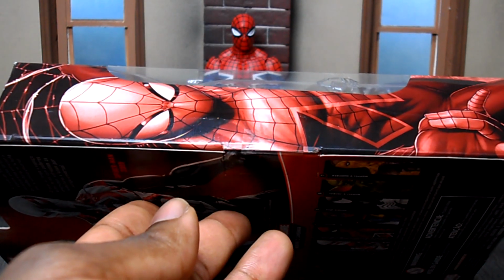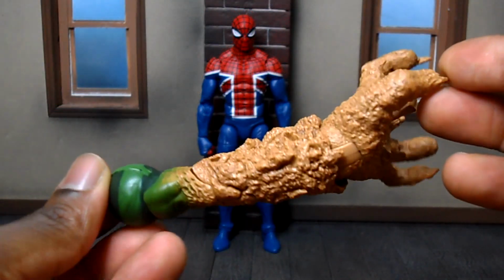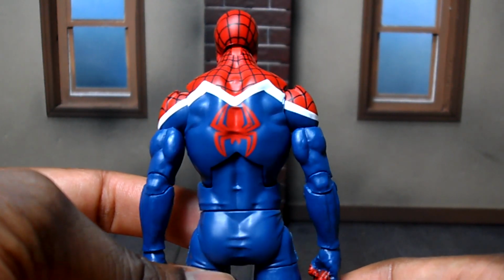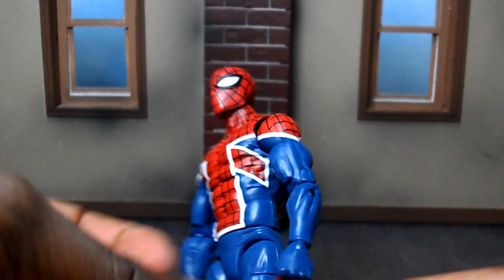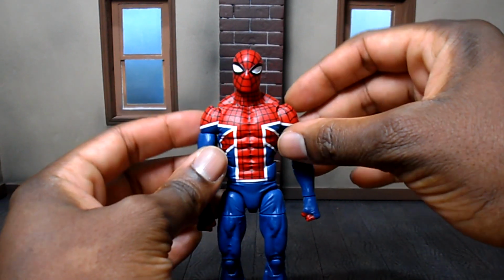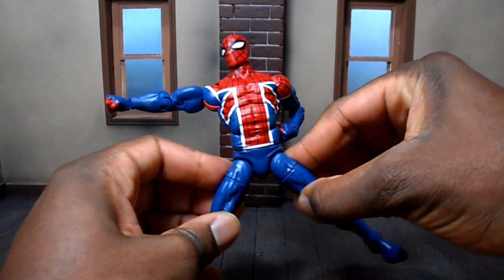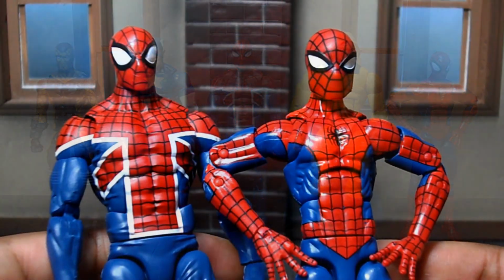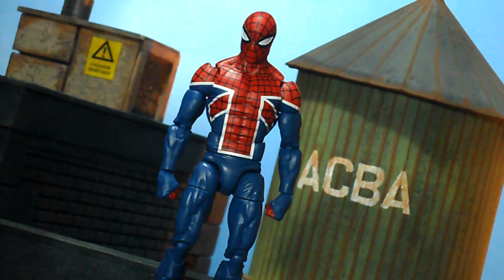Marvel Legends Sandman BAF Wave Spider-Man UK Figure Review